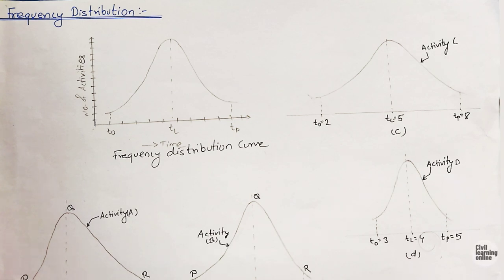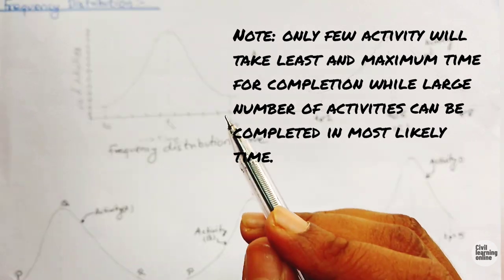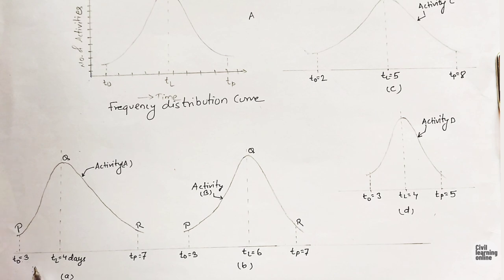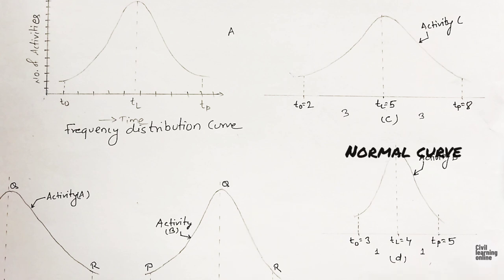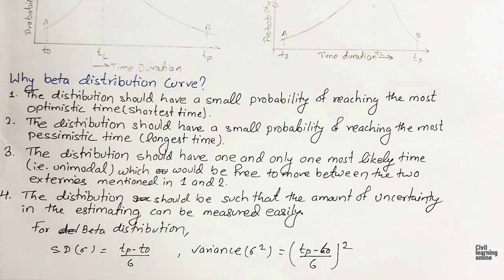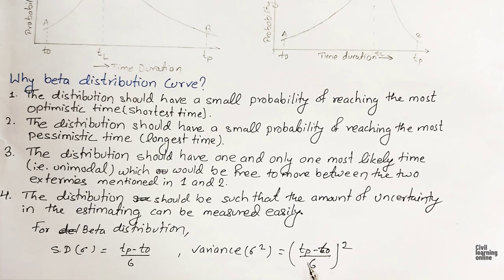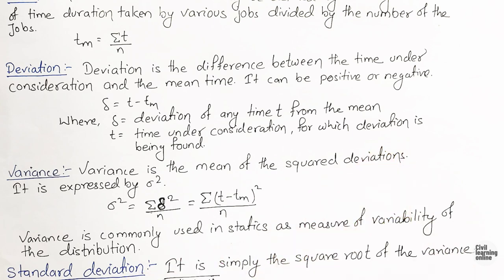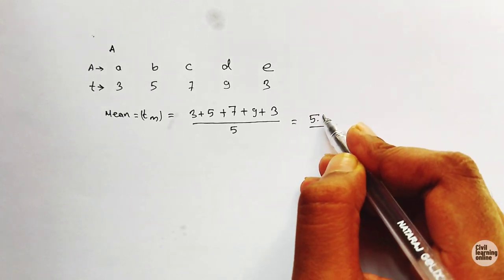Frequency distribution curve | CPM & PERT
Frequency distribution curve
Lecture on the whole project management subject will be uploaded.